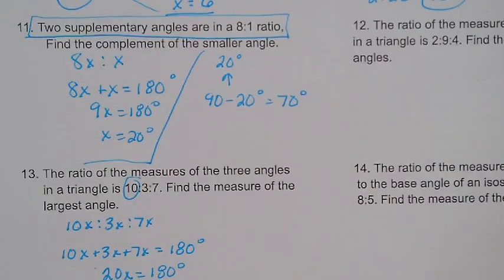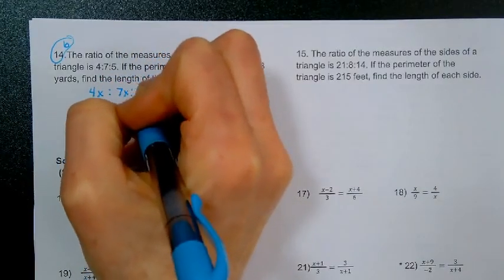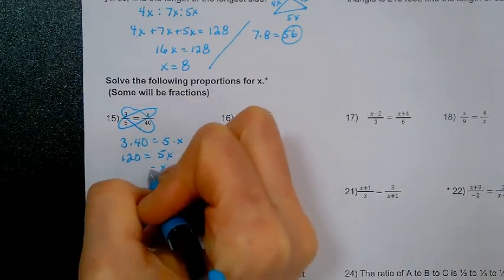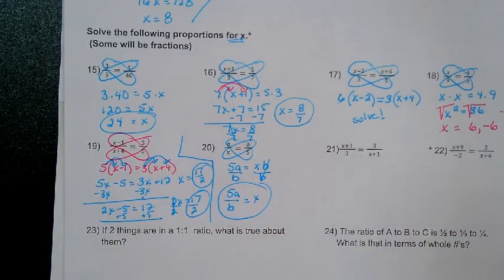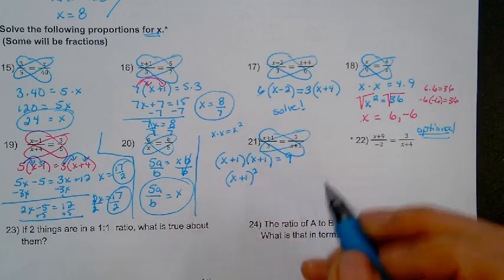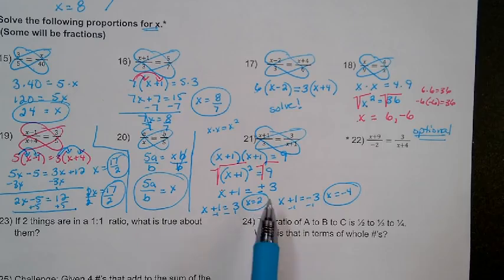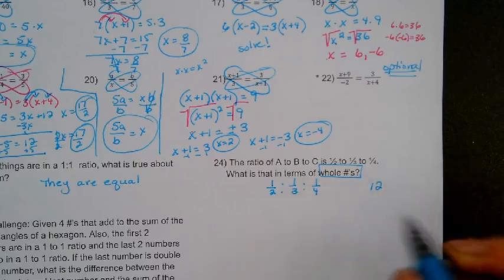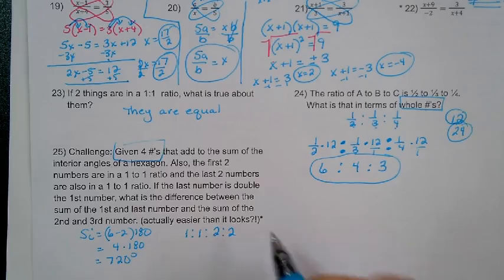2.10 7.1 Homework